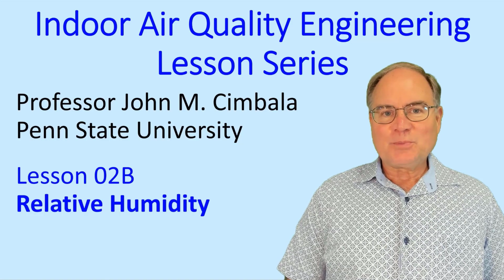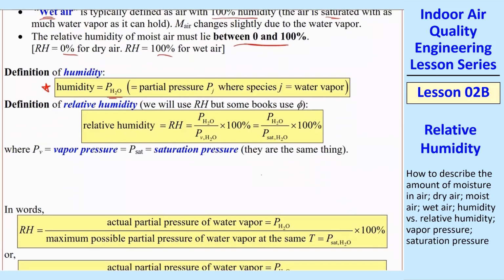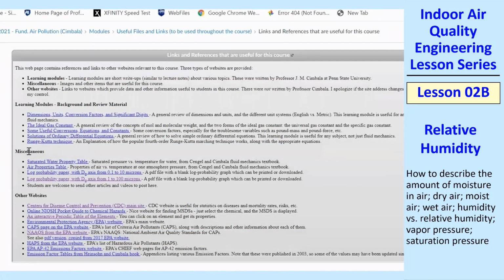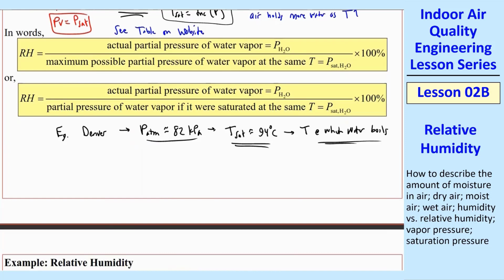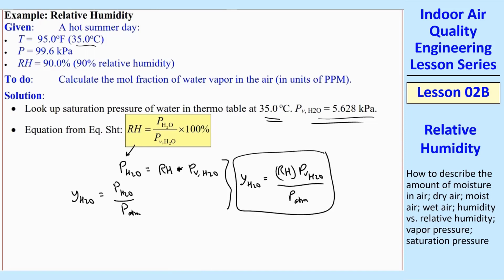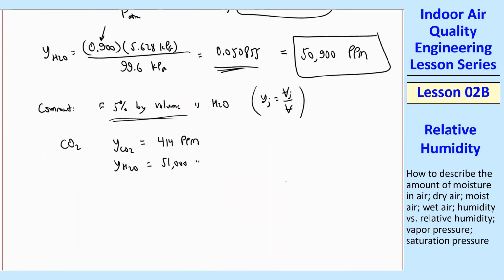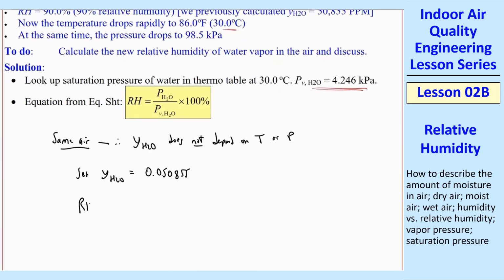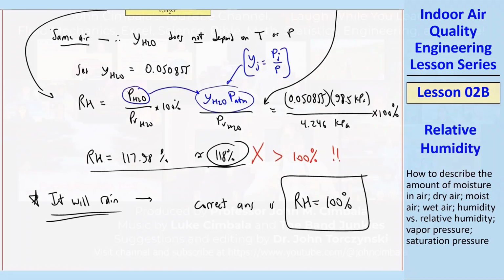IAQ Engineering Lesson 02B: Relative Humidity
Indoor Air Quality (IAQ) Engineering Lesson Series - Lesson 02B: Relative Humidity

In this 10.5-minute video, Professor John Cimbala defines humidity and relative humidity and how to calculate them. He walks the viewer through two detailed example problems that illustrate how relative humidity changes with changes in the weather (temperature and pressure) and how to predict when it may rain.